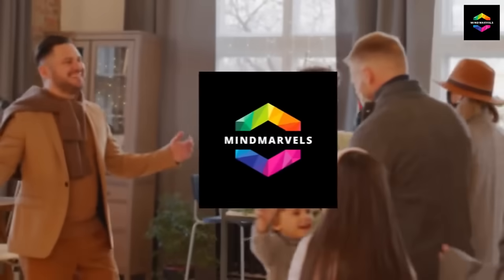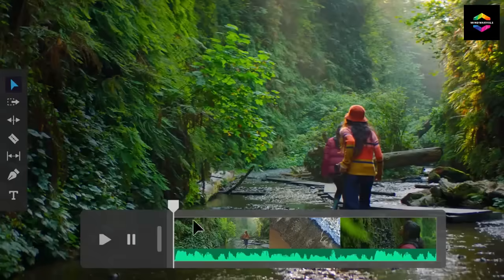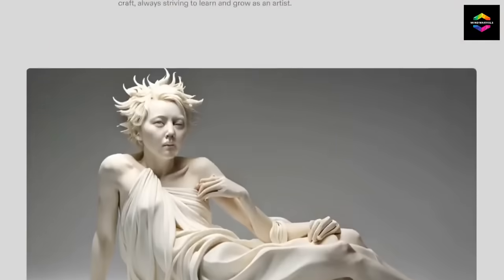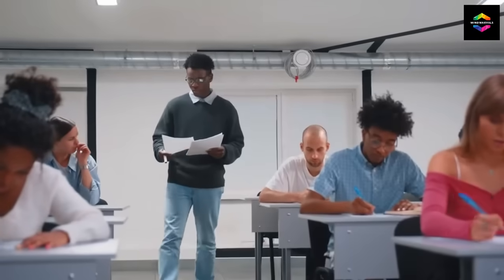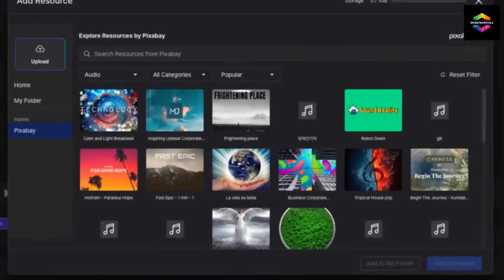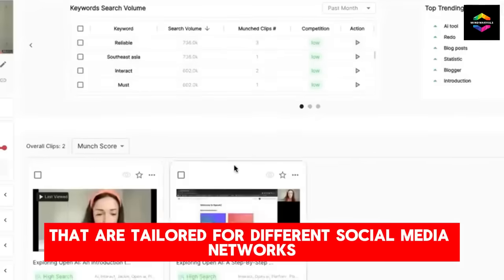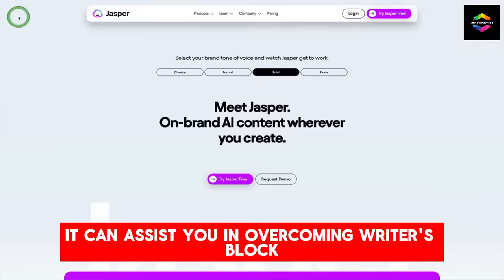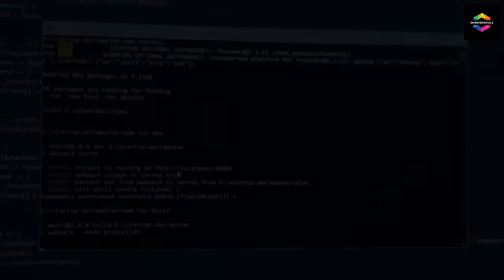Top 8 AI sites that make work easier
Discover the top 8 AI sites that will make your work easier and more efficient. From automation to data analysis, these sites are a game-changer for productivity!